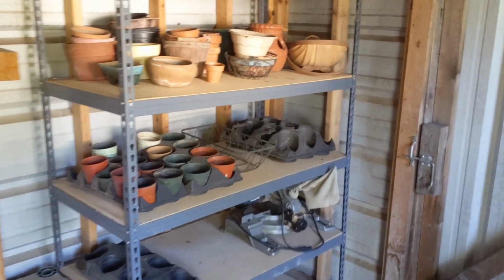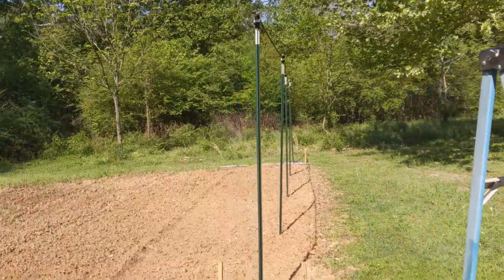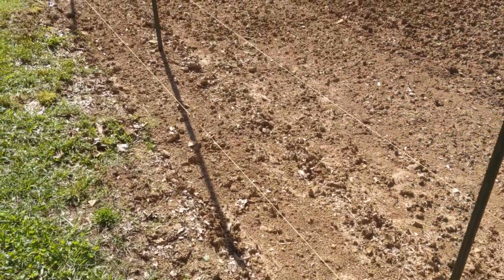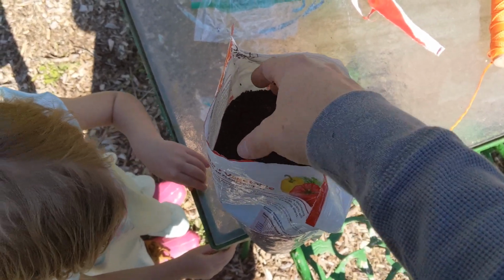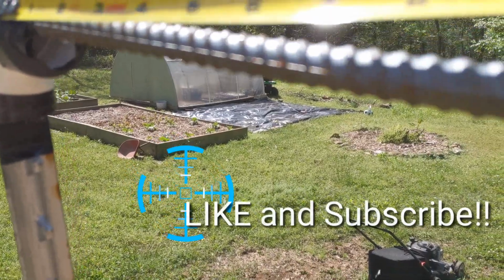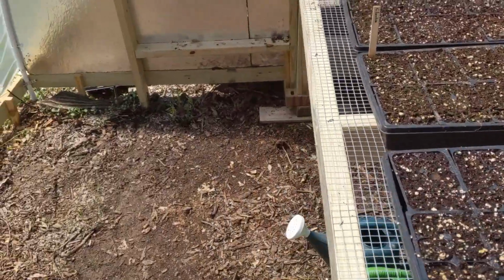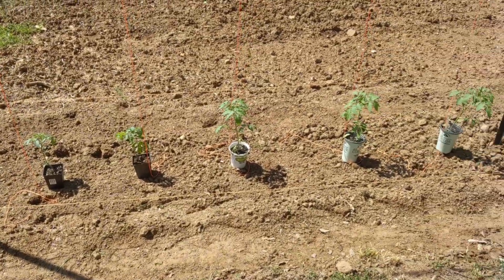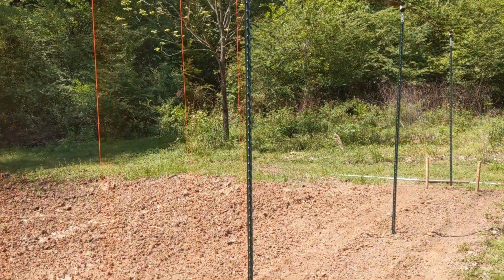Planting Tomatoes! 9 foot trellis + Interplanting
Today I am planting my indeterminate tomatoes on a trellis system! This is totally DIY and actually easy!!